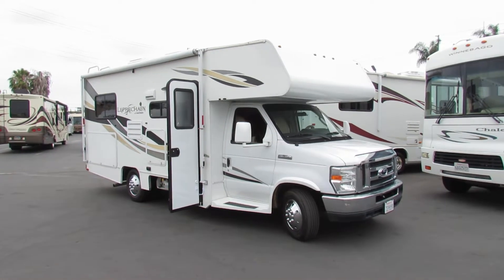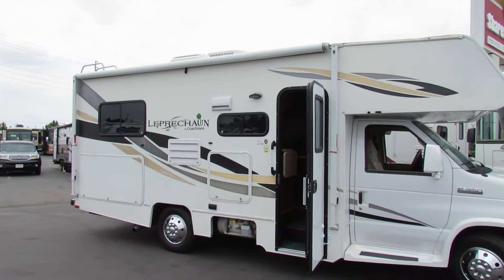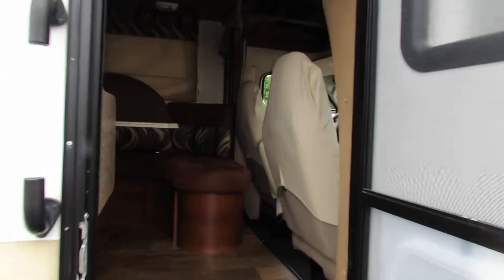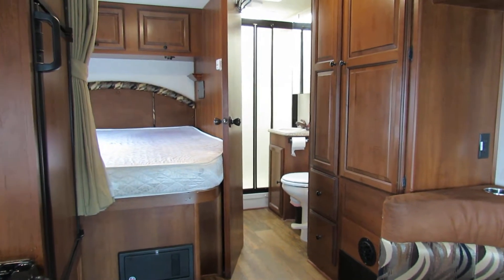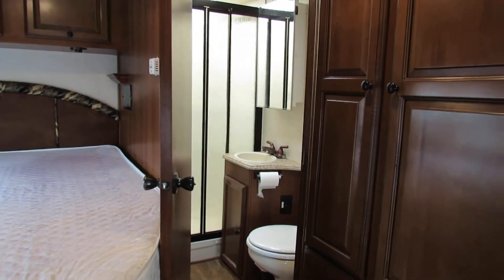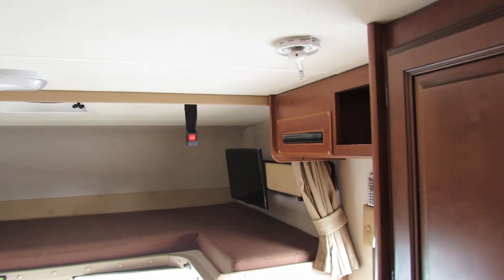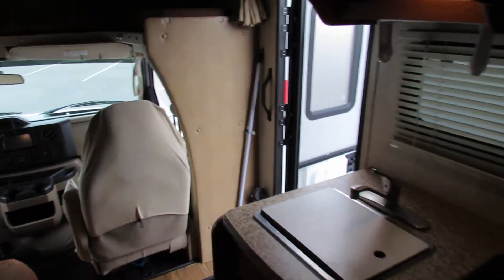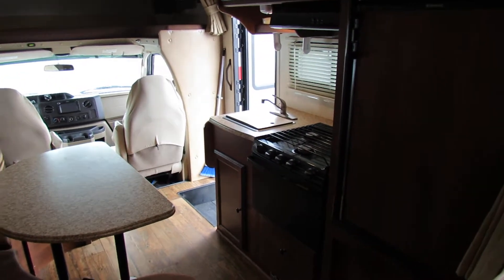#1924 21' Leprechaun RV Rentals Orange County ShareMyCoach.com